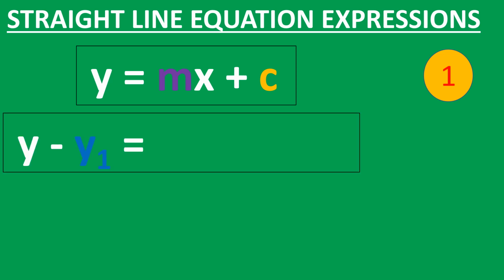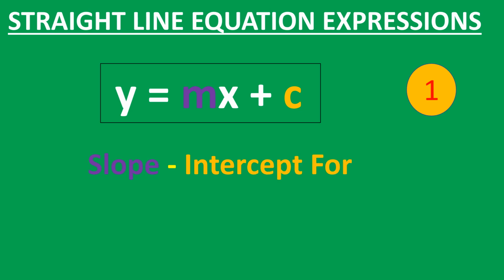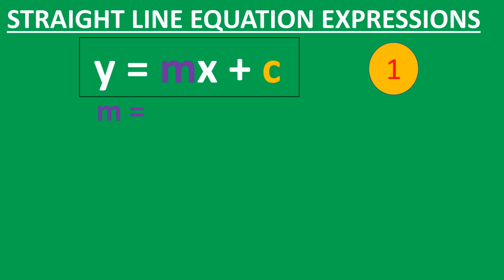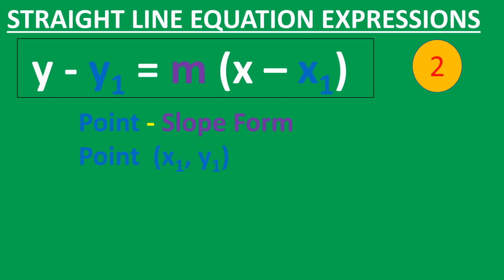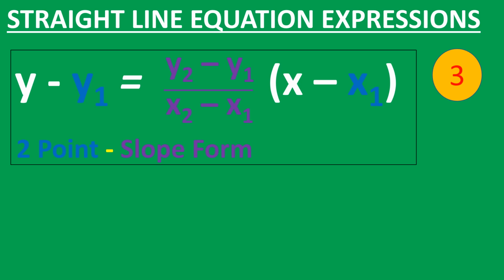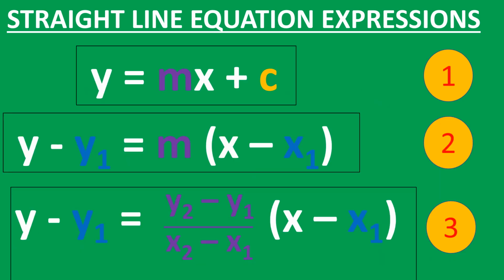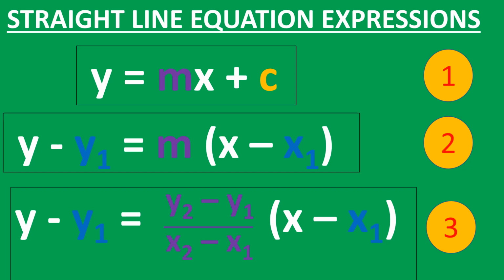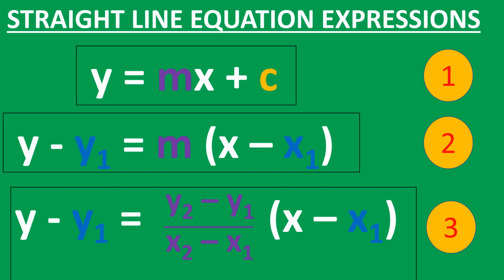THREE (3) MAJOR STRAIGHT-LINE EQUATIONS FOR SOLVING STRAIGHT LINE PROBLEMS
This short video highlights three (3) major and foundational straight line equations for solving straight line equations